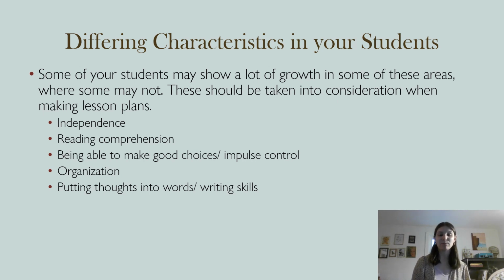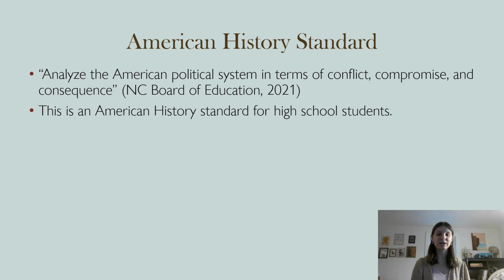SEC 350 Literacy in Culturally Diverse Classrooms